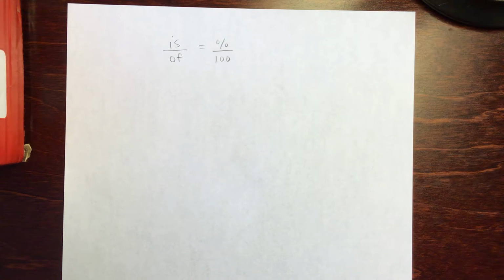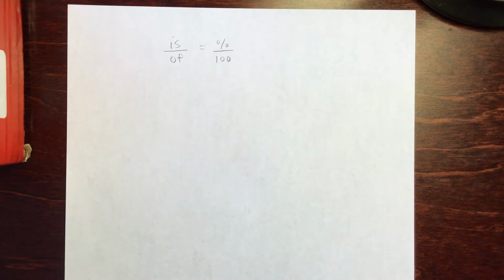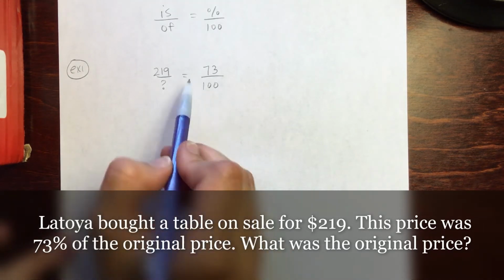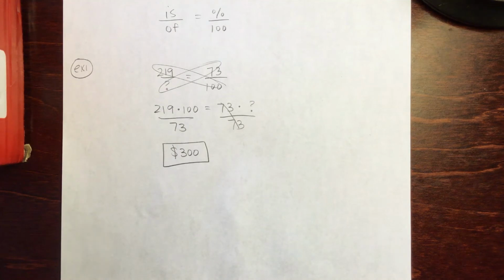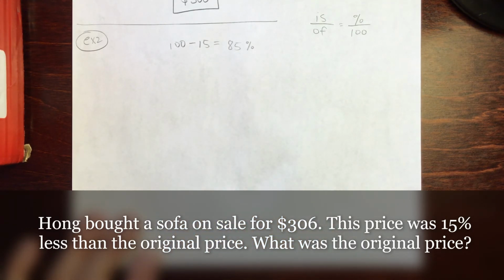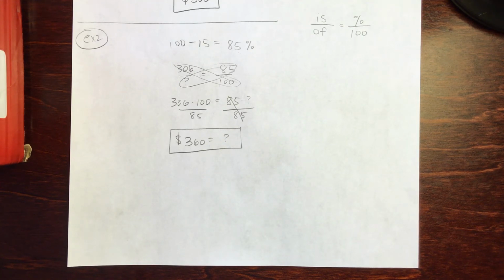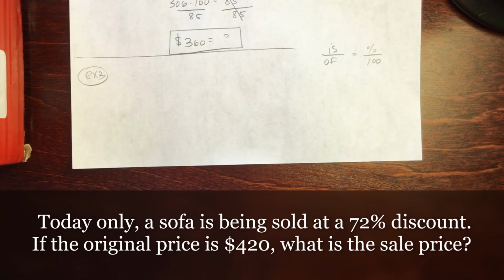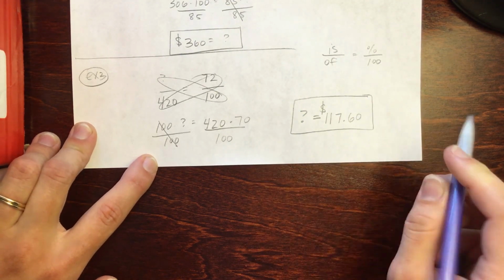Linear Word Problems Percent Discount